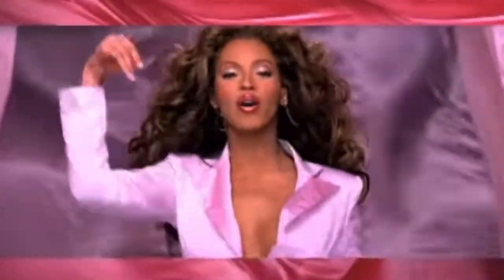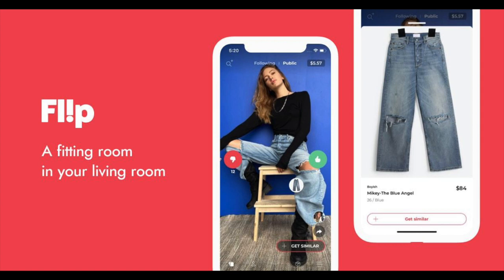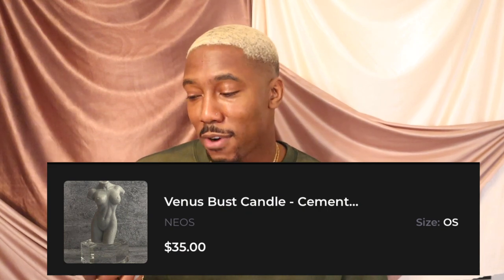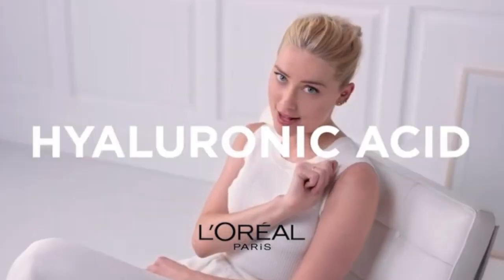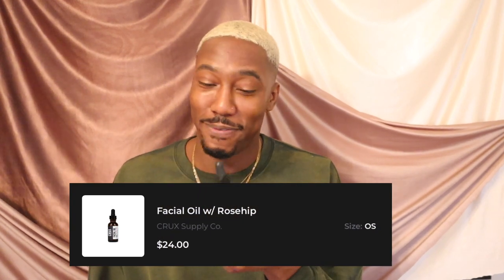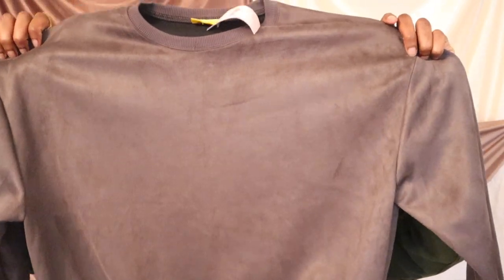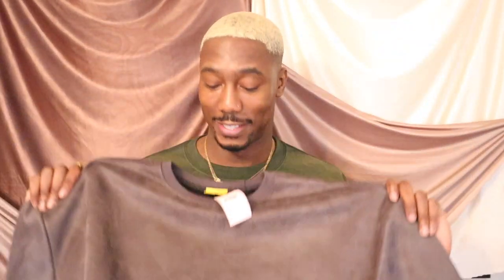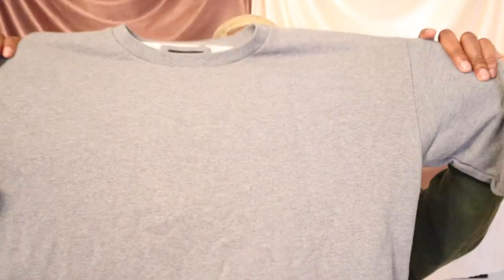FLIP FIT APP TRY ON & HONEST REVIEW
All of the looks and products are available on the Flip Fit App:

Follow me on Flip Fit - Anthony Harlem